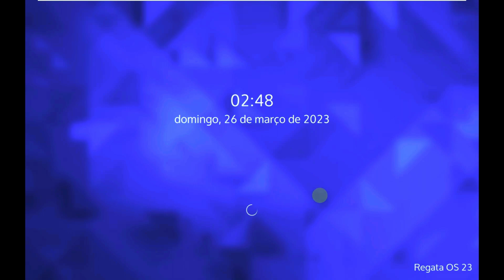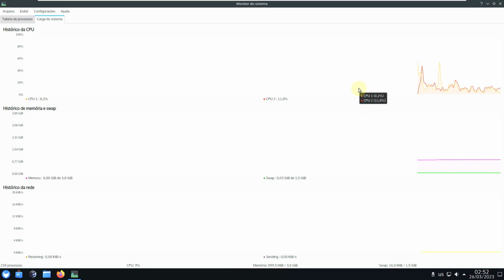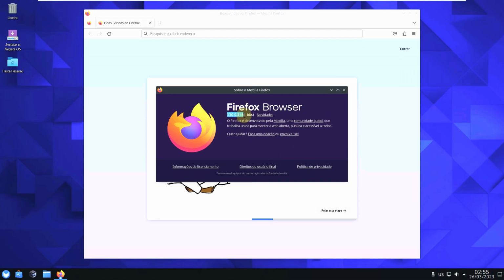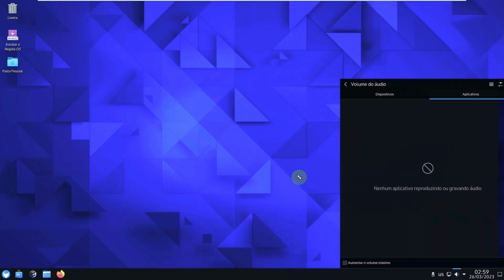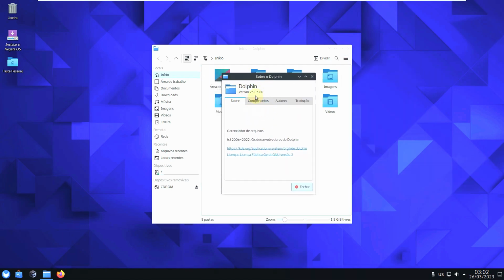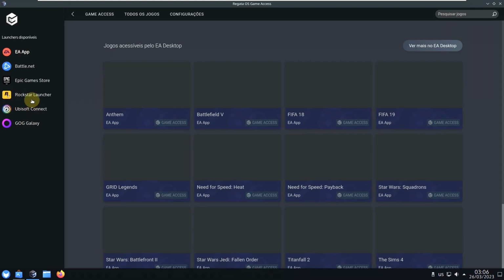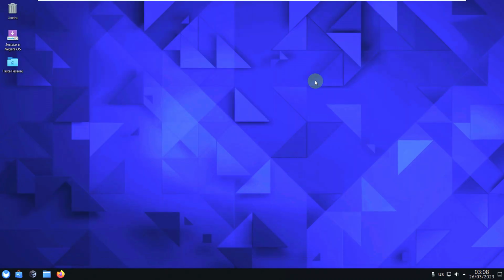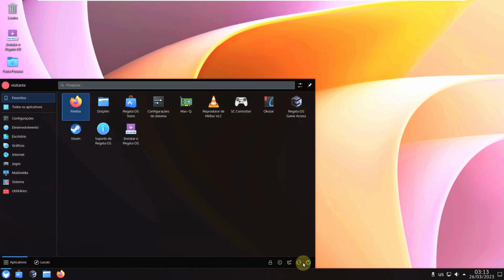Linux Distro With Rockstar Games Launcher, EA app, Epic Games, Ubisoft, GOG GALAXY, Battle.net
In This Video We Are Looking At Regata OS 23. The Regata OS is a Linux kernel-based operating system focused on creators and players, as well as beginners in the personal computing world. The Regata OS is free and open source.

The Regata OS Store is one of the main differentiators of the Regata OS (when compared to other Linux distributions), a place where installation new applications is natural and intuitive, as happens when you want to get new extensions to your favorite browser or when want to get a new app on your Android smartphone, for example.

With the Regata OS, you will have a new type of computer for everything that you love to do.

All This About regata OS Is Said In Their Website

Todays Video - Regata OS 23 Stable, version 23.0.0!